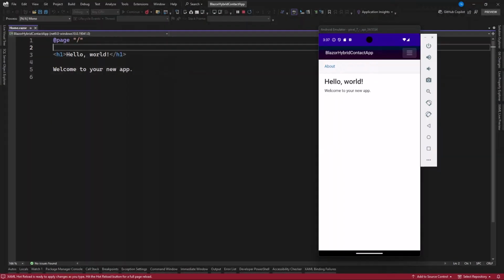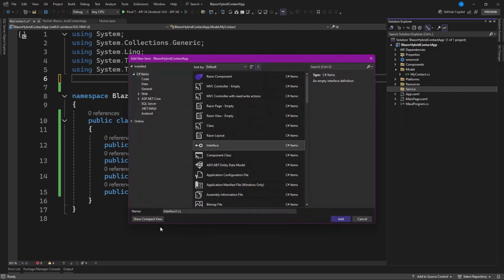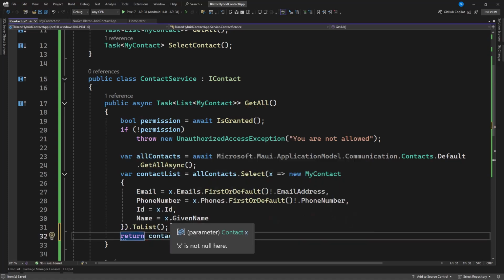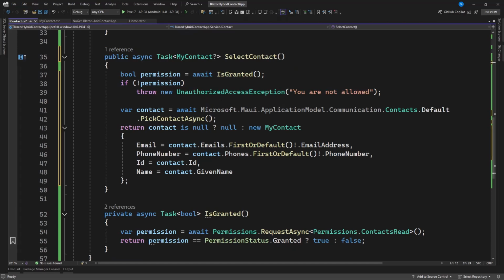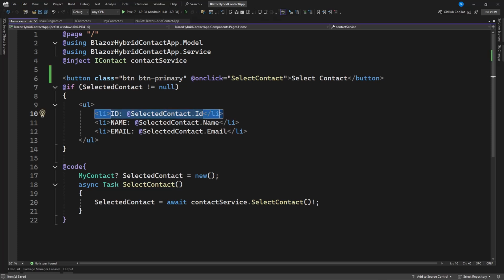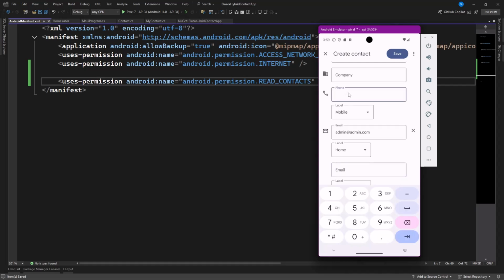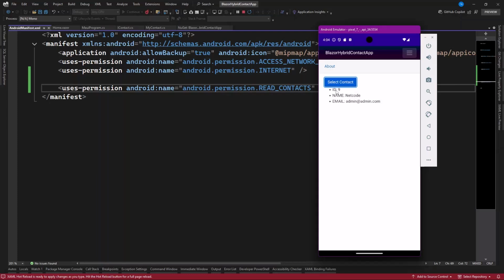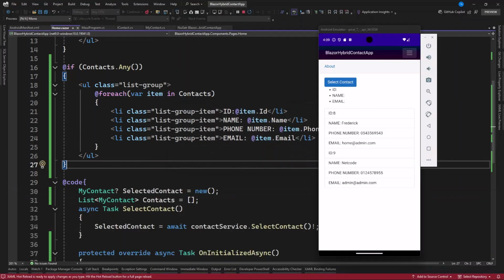🚀 Select & Access Phone Contacts in .NET 9 Blazor Hybrid Apps | Easy Tutorial! 📱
🔹In this video, you'll learn how to easily select and access phone contacts in your Blazor Hybrid app. We’ll walk through a simple, step-by-step tutorial, showing you how to read contacts directly from a device, including phone numbers, emails, and names. Perfect for developers looking to integrate contact management into their Blazor Hybrid projects!.